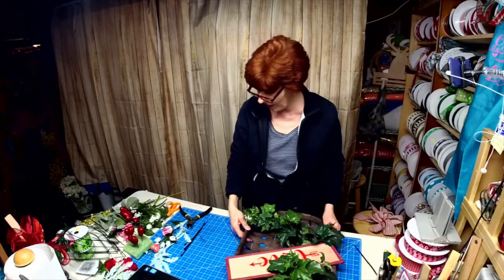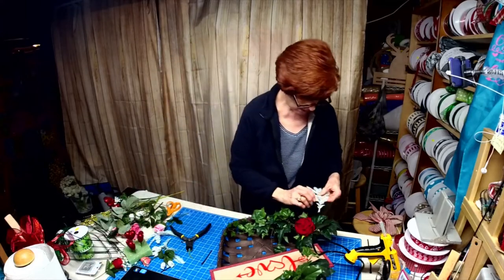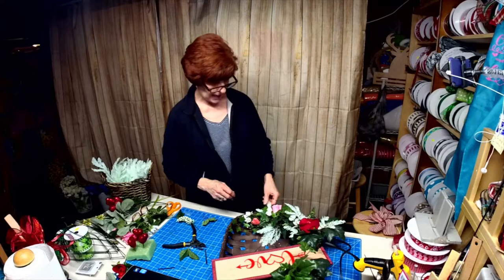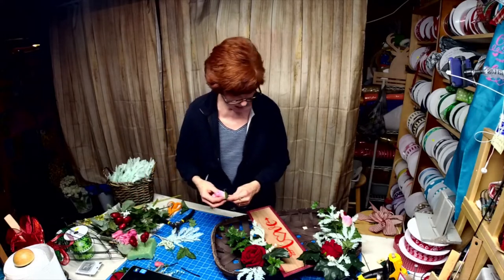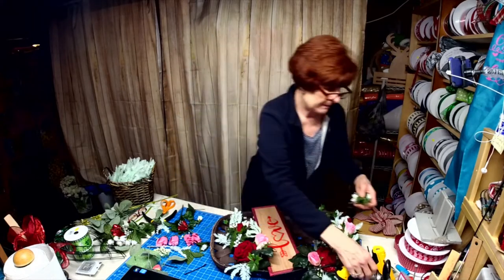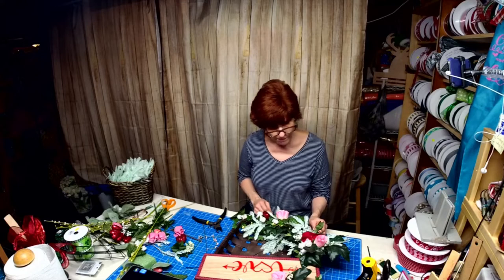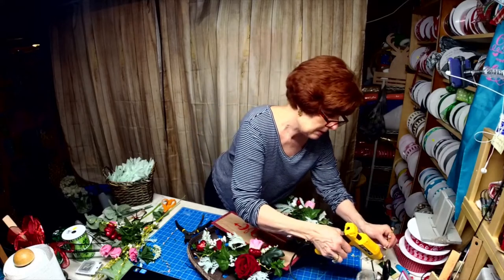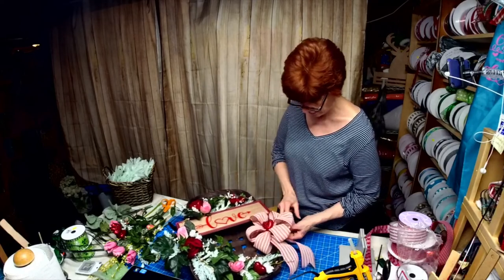Tobacco LOVE Basket arrangement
I used a Tobacco basket with handmade sign, flowers, and ivy to create this wall hanging.